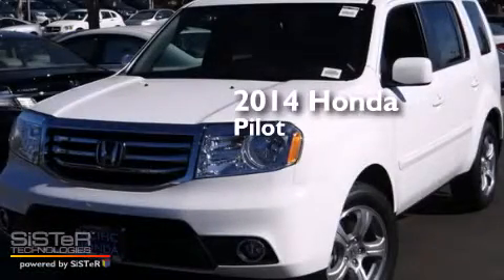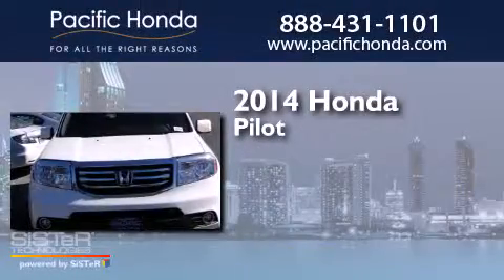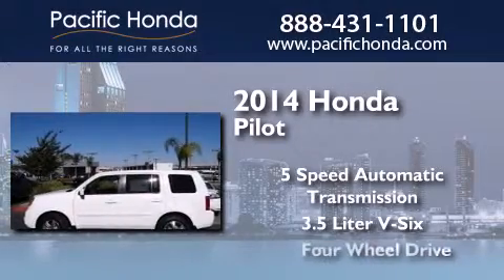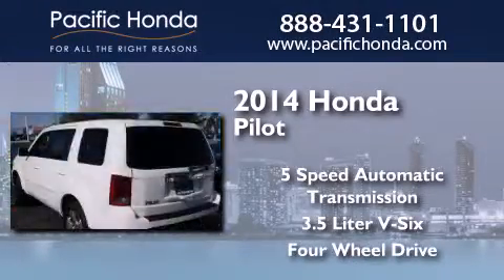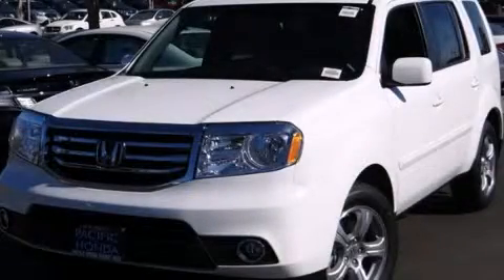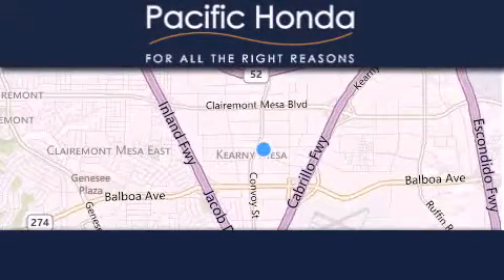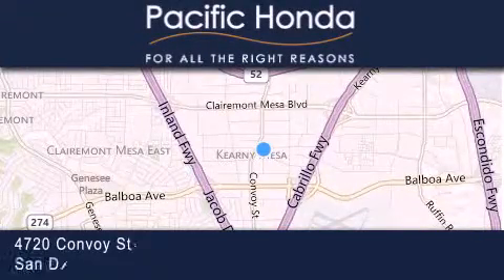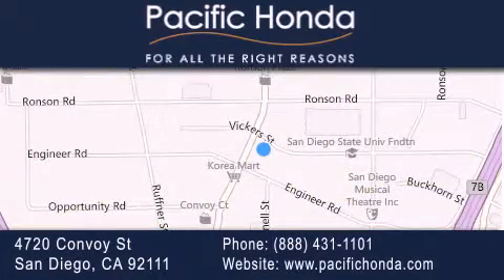2014 Honda Pilot San Diego CA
We have been honored to serve the San Diego CA area , we promise that your experience at our dealership will exceed your expectations ! Year : 2014 Make : Honda Model : Pilot Engine : 3.5L V6 Trans . : Automatic 5-Speed Exterior : Taffeta White Stock : 140508 Pacific Honda 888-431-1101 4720 Convoy Street San Diego , CA 92111